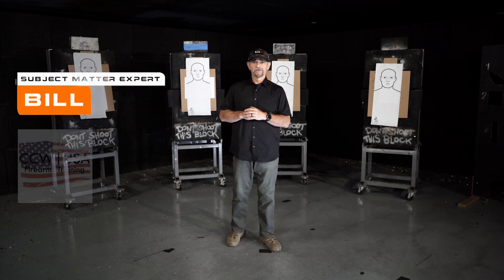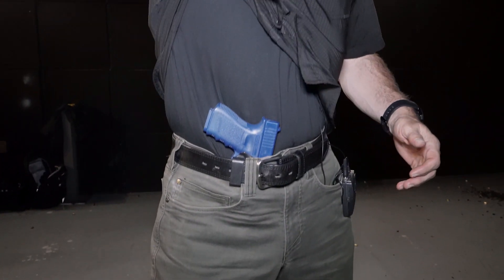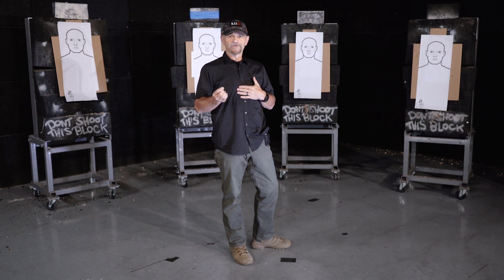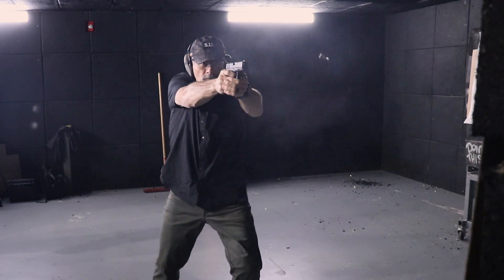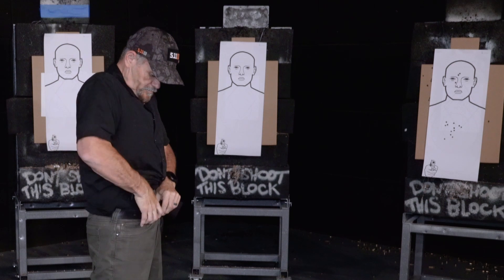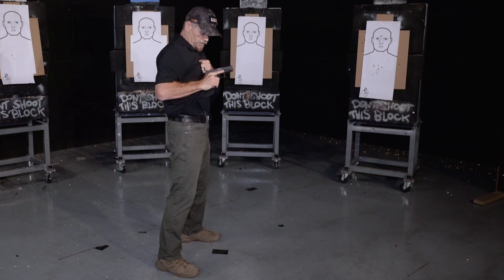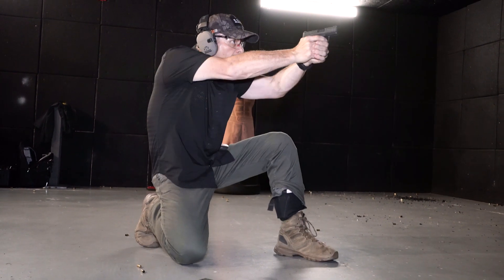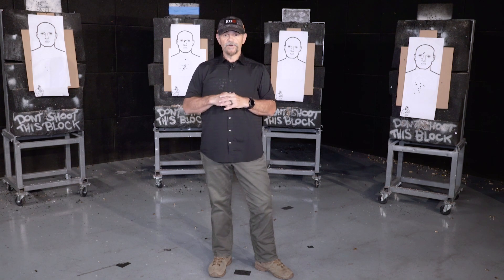Drawing a Pistol from Concealment with Bill Desy from CCW USA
Do you know how to properly draw your pistol from concealment? In this video, Bill Desy, owner of CCW USA, demonstrates drawing from concealment from several popular modes of carry:

1. Strong side hip holsters
2. Appendix carry
3. Ankle holsters

For more information about Bill and CCW USA, check out his bio